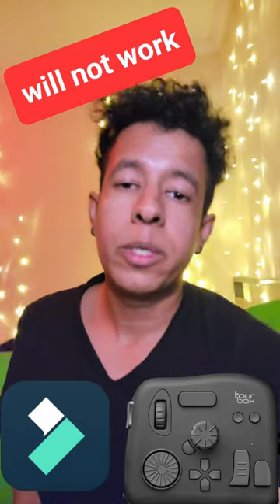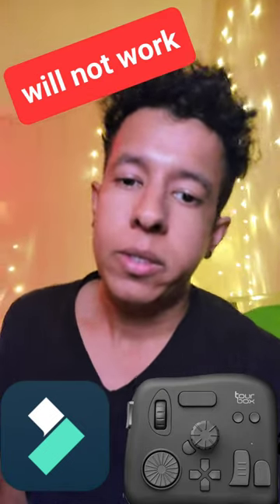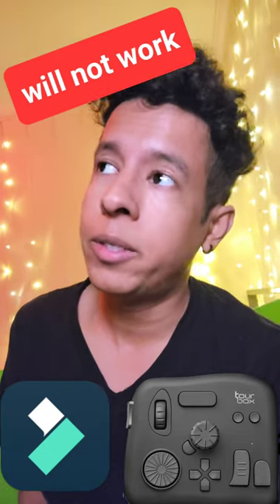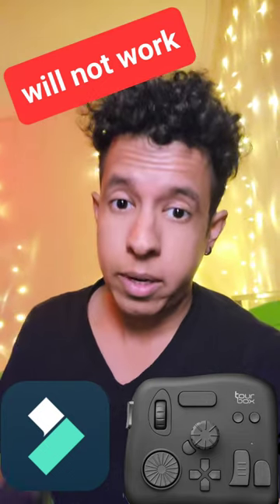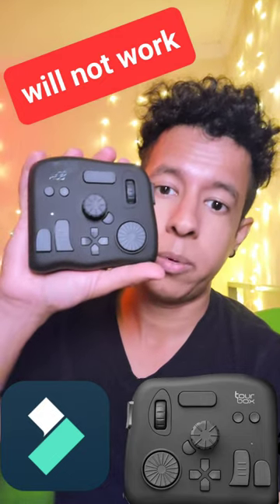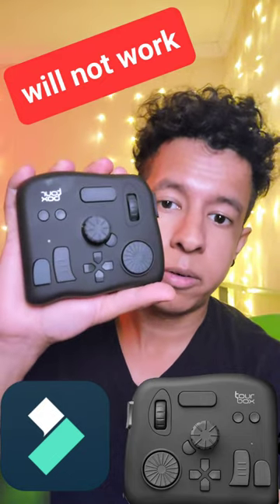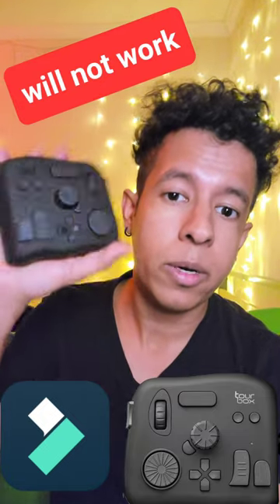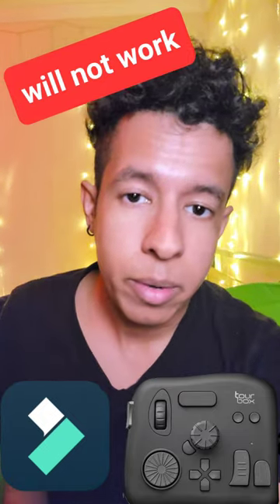🟥WATCH BEFORE BUY🟥 tourbox with wondershare filmora 12? it dont, settings,preset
tourbox nightmare first video review info in YouTube